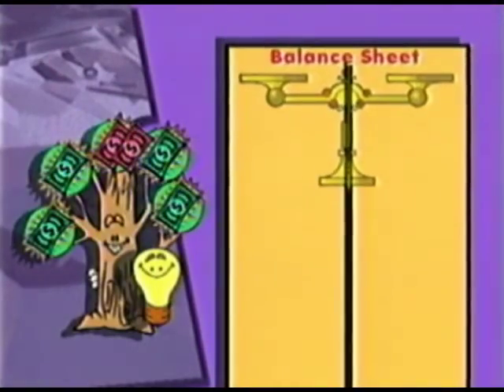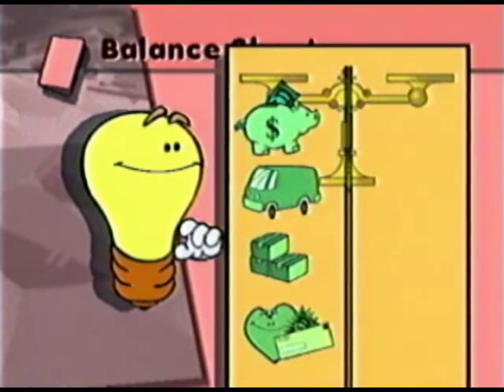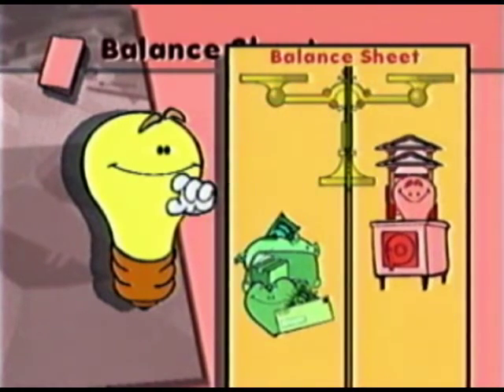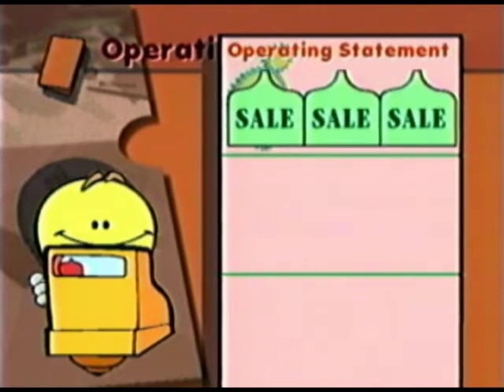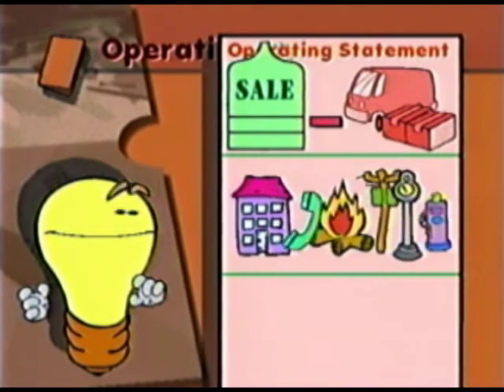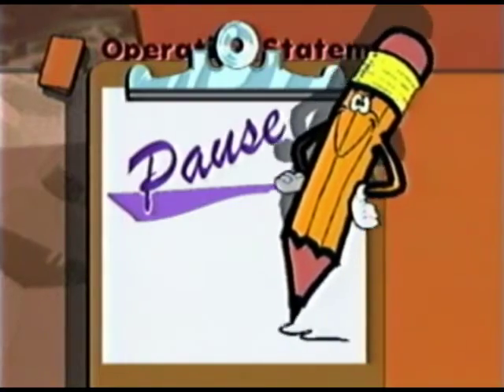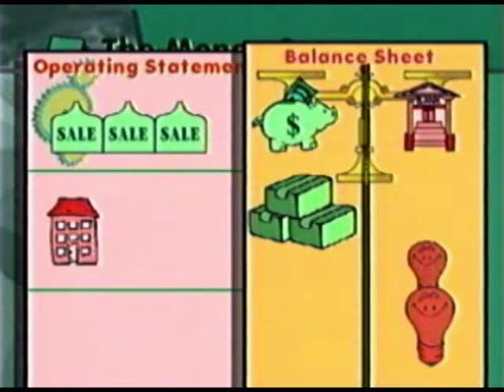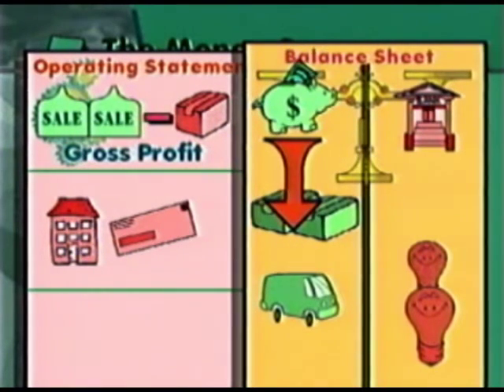How to Read Financial Statements - Without Numbers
Among other things, building a successful business is about managing money. Financial statements provide information not always visible on the surface. This  program demonstrates the relationship between Balance Sheet and Income Statement in a unique way that helps you actually understand them so you use them in your business. (balance sheet, income statement.)